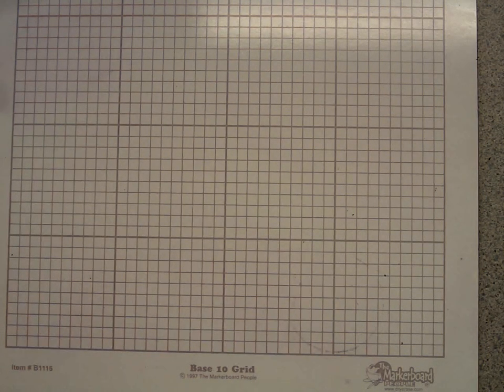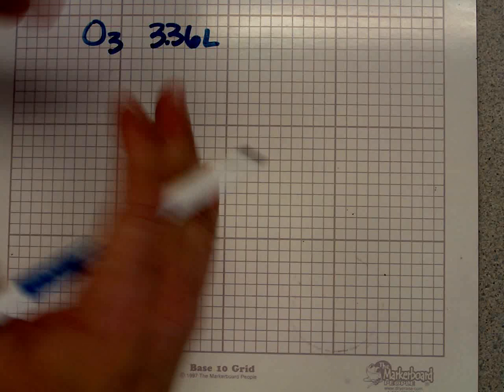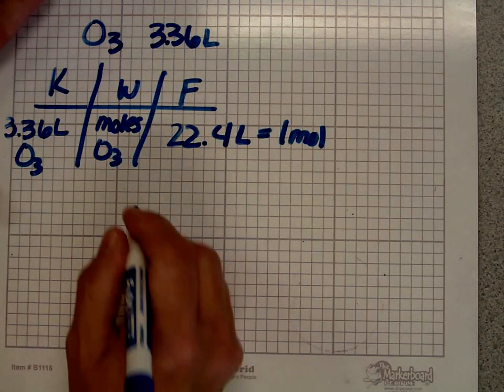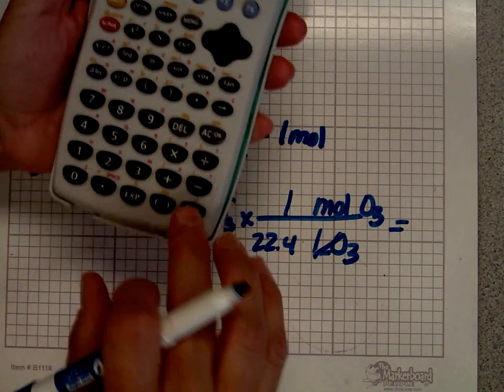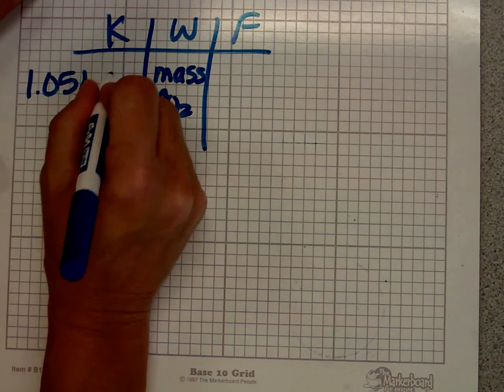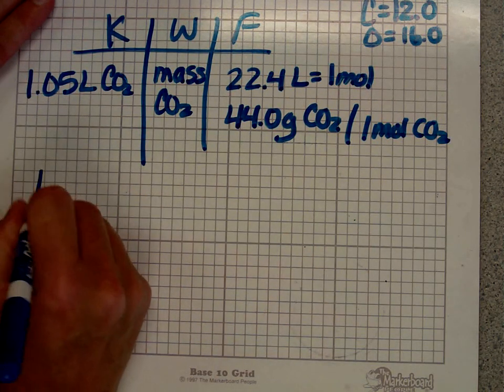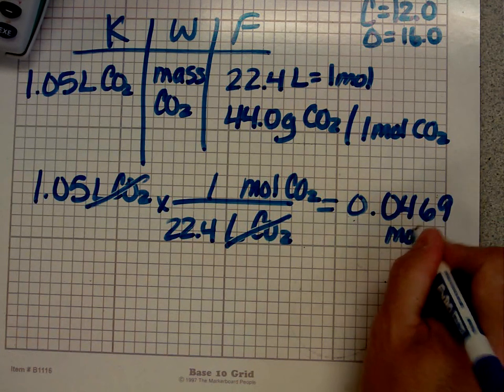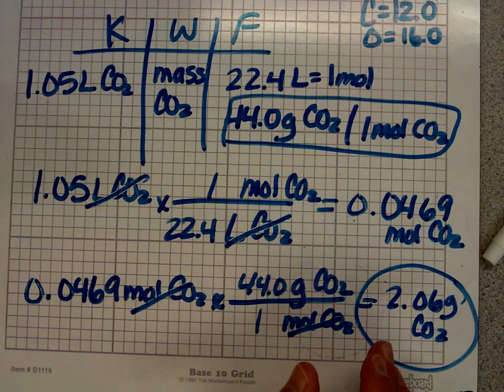Chemistry - stoichiometry - mole volume problems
In chemistry, stoichiometry is often the most challenging thing.  This video shows you a new way to calculate moles volume conversions.